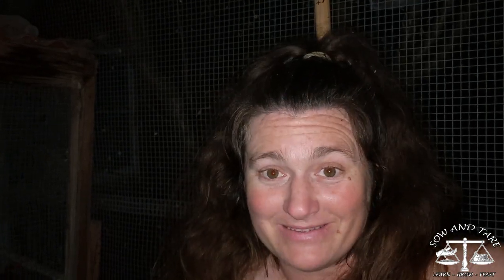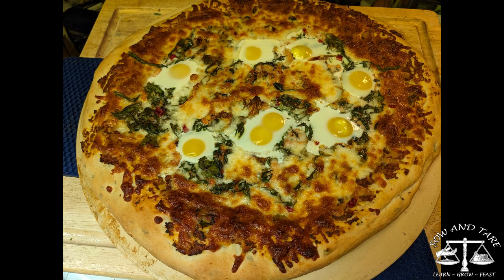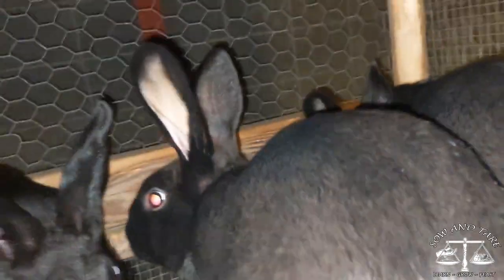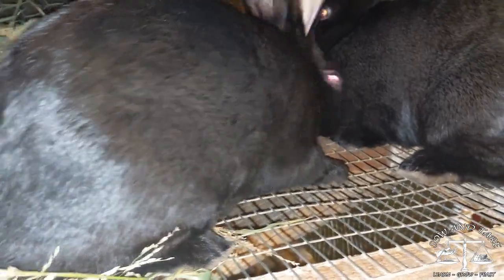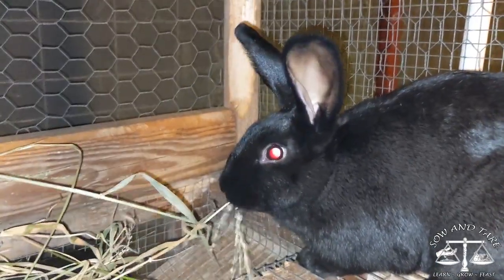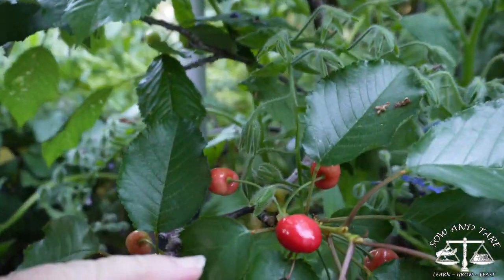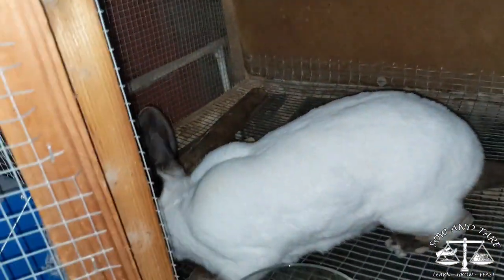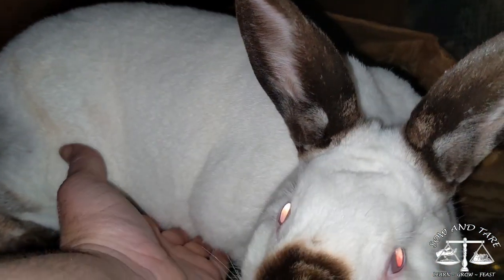Week in Review: Week of May 6, 2024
Week in Review is here! Katrina's Kits Pizza, northern lights, baby bunnies, and more!
Become one of Katrina's Kits! Choose to be in the Garden Nibbler, Growing Wiser, or Homestead Warrior level! Join to get access to the Monthly "Cook With Me" Live Chat as well as future perks at:
The website is LIVE! Plus, the Friends of Sow and Tare facebook group is LIVE! Please check them out and spread the word!